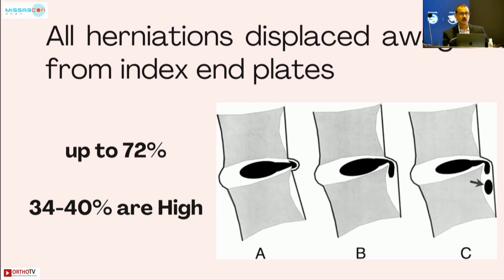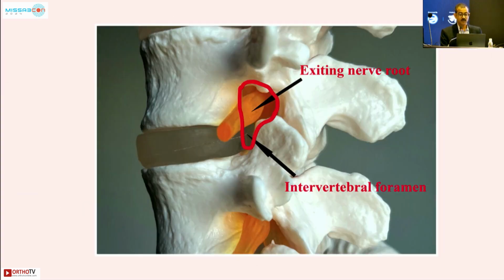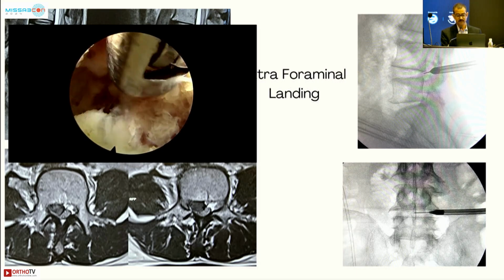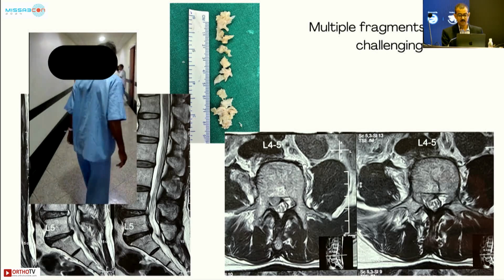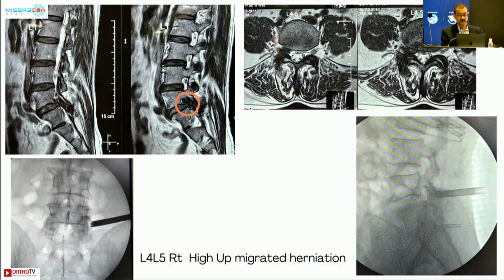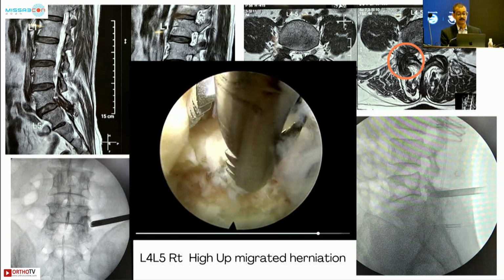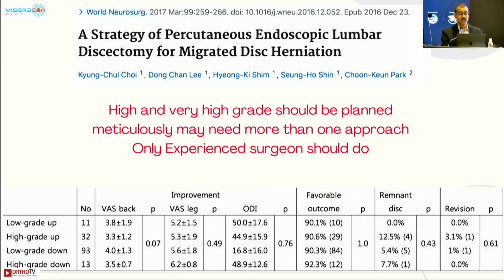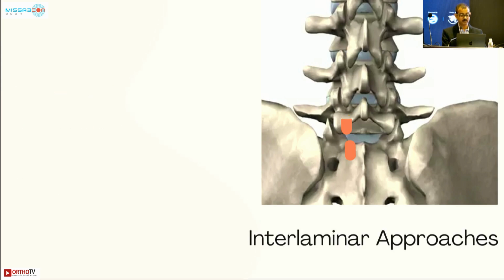MISSABCON 2024: Transfroaminal endoscopic strategies for migrated disc - Dr. Ankit Gupta